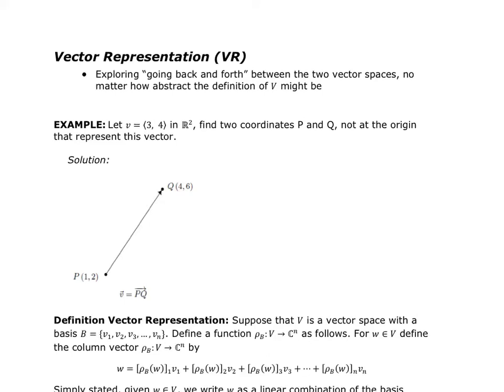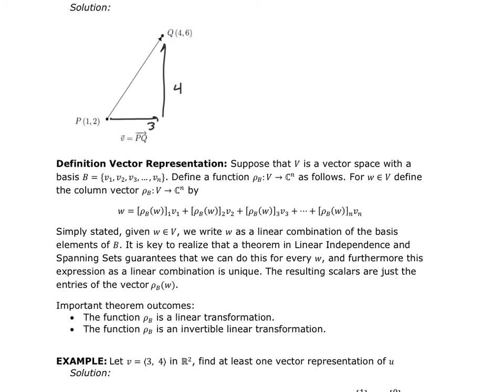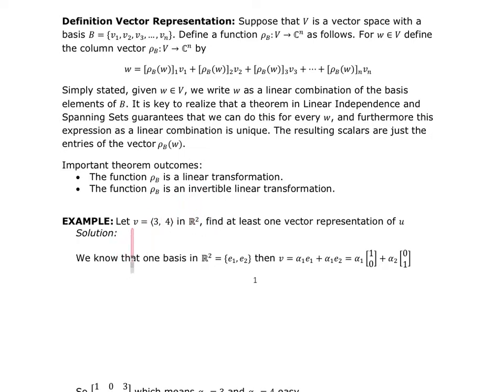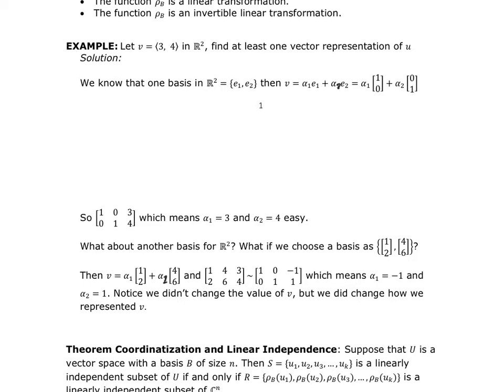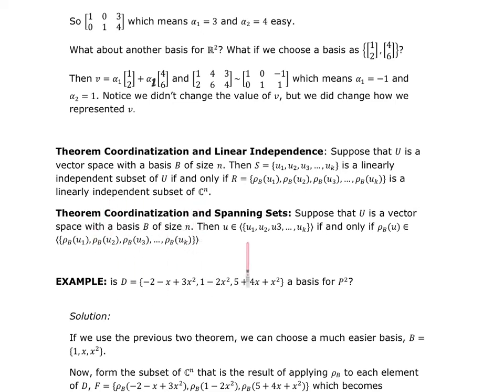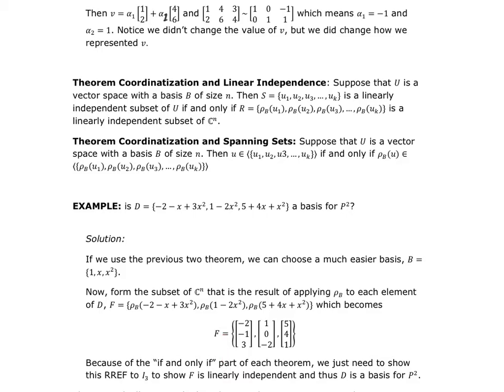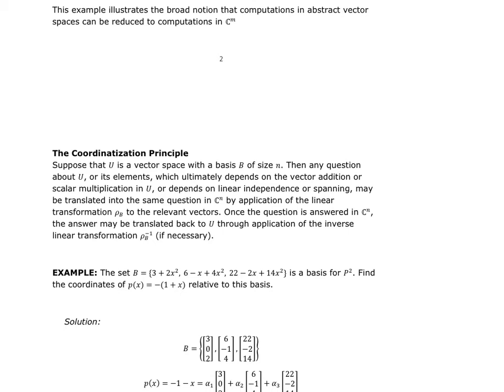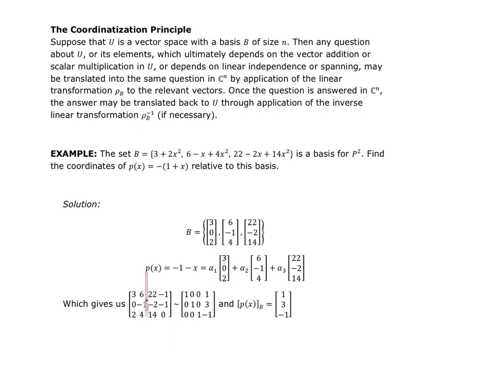MATH118 - Vector Representation